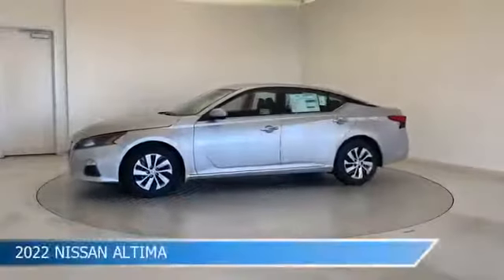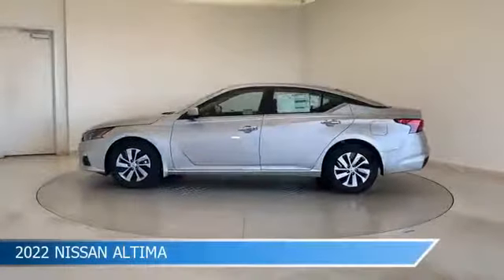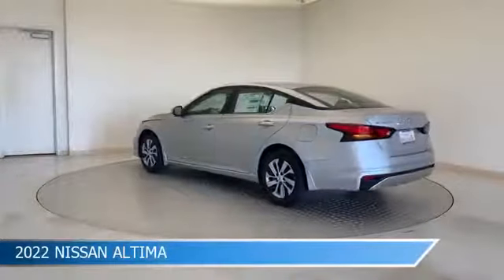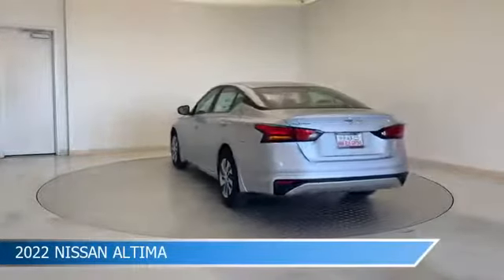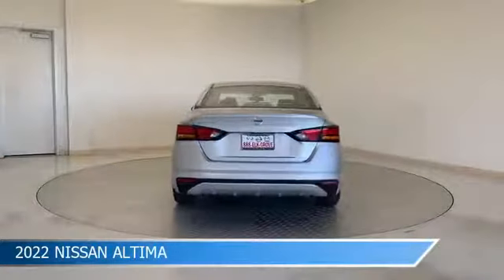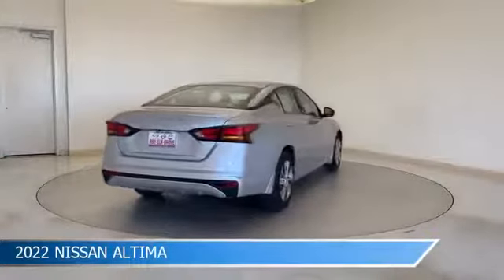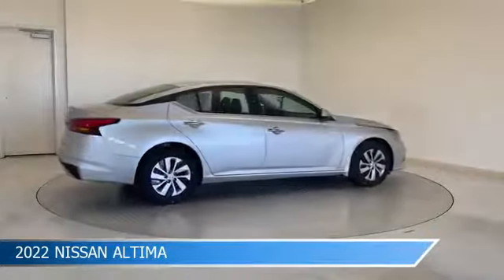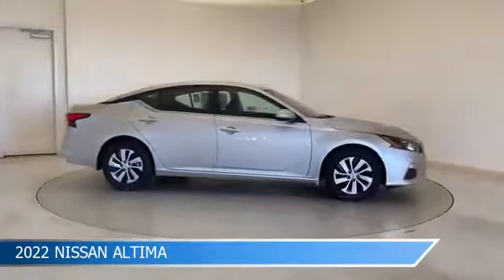2022 Nissan Altima 108494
2022 Nissan Altima 108494